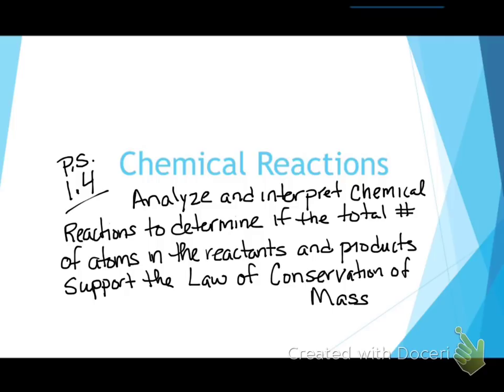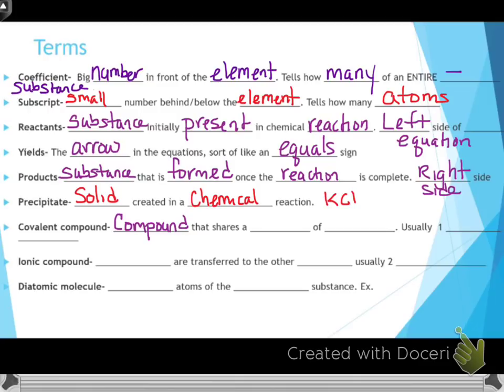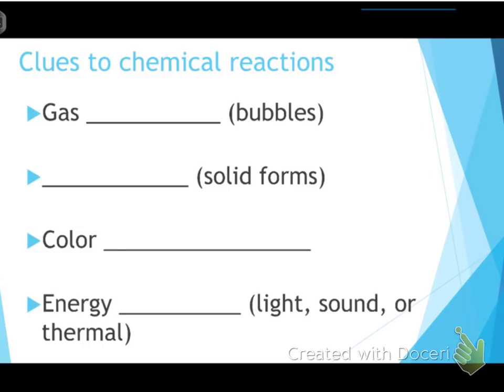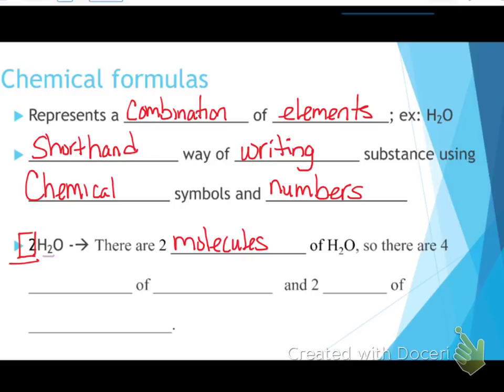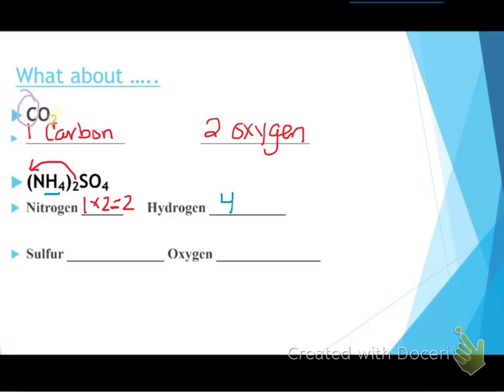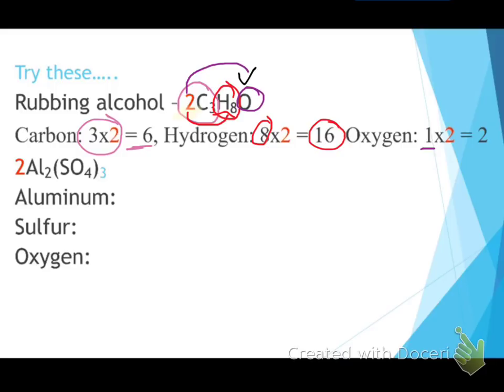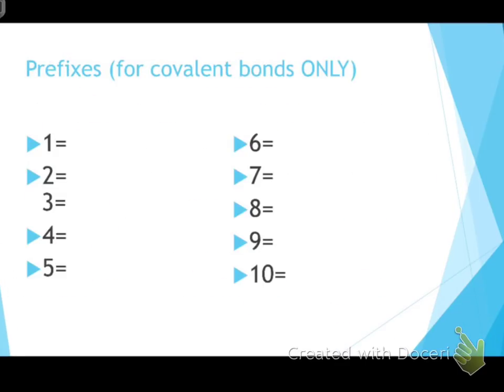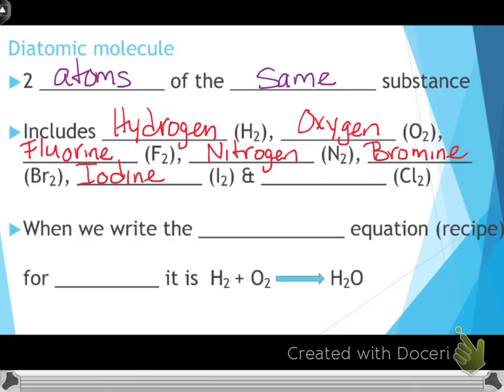PS 1.4 Chemical Reactions